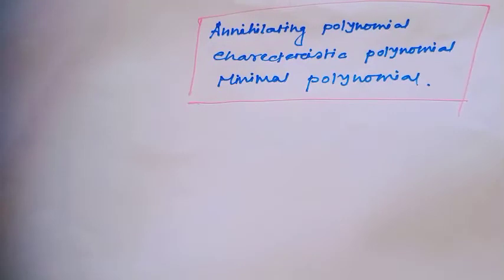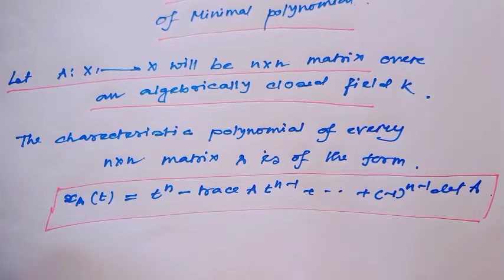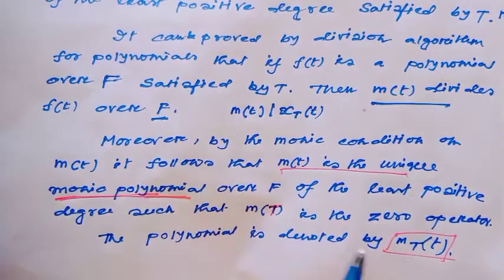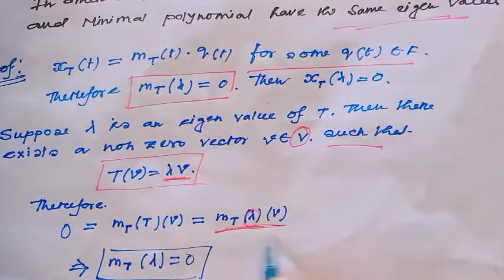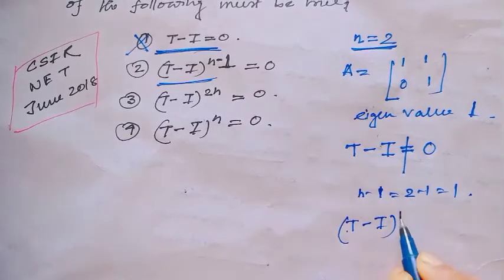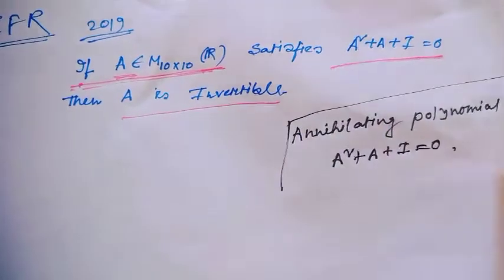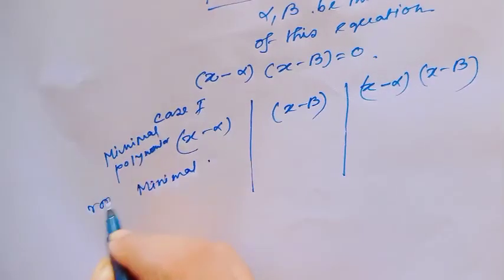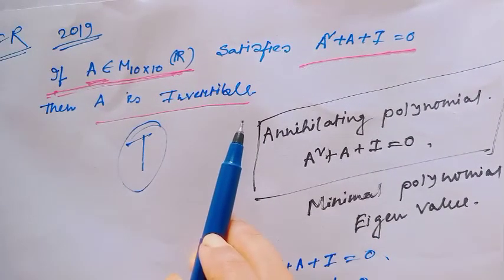CSIR NET TOOLS ABOUT ANNIHILATING POLYNOMIAL II MINIMAL AND CHARACTERESTIC POLYNOMIAL II